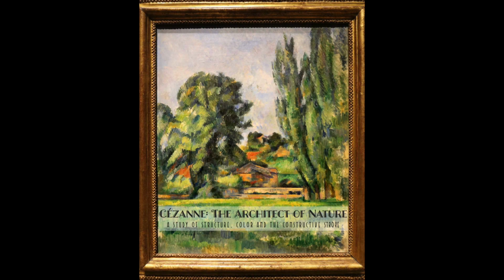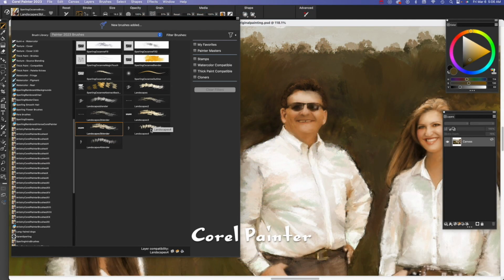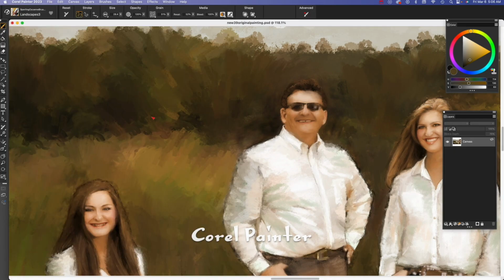New Corel Painter/Adobe Photoshop Photopainting Class: A Sneak Peek!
By popular demand, a brand-new video course dedicated to the style of Paul Cézanne has just been released in the Artistry Academy of Painting for Photographers.
Inside this 2-minute preview, you’ll see:
• The source photos and Cézanne-style paintings covered in the class, including outdoor portraits, abstract backgrounds for portraits and landscapes;
• A taste of the Photoshop and Painter custom brushes included with the class;
• The cover of the PDF bonus study guide with examples of Cézanne’s paintings with explanations of his style.
If you've always wished you could paint based on your photos, stop wishing and start painting! Join the Artistry Academy for access to the 110 member videos and counting.